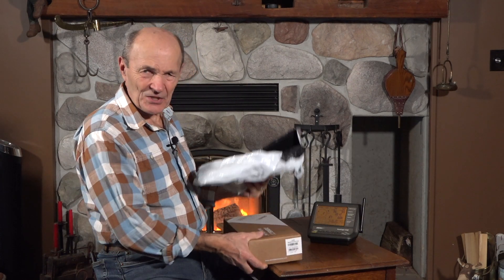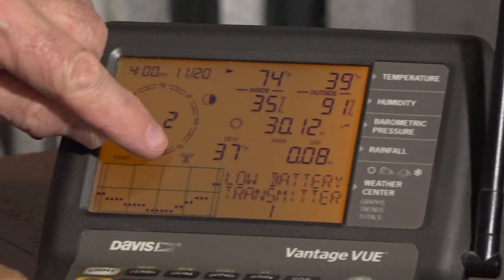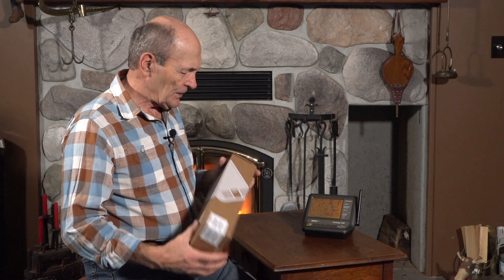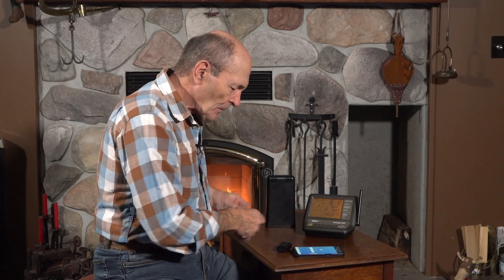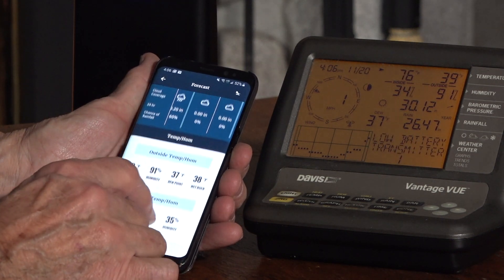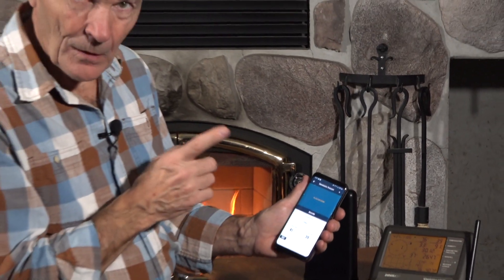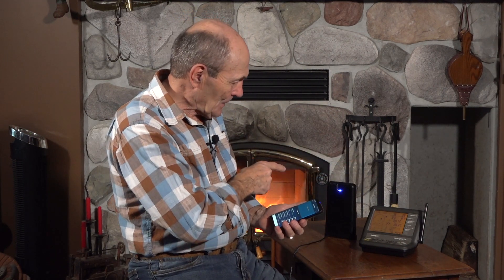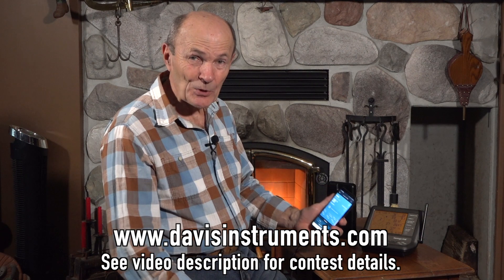#82 Davis Instruments - WeatherLink Live | At The Ranch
Davis Instruments weather stations can be upgrade to live-stream home sensor data to a mobile app.  Alec reviews the 'WeatherLink Live' #6100 that helps anyone needing live home weather status worldwide.  See contest details below.

▶︎ Davis Instruments: Enter to WIN a Davis Vantage Vue Weather Station Bundle
- No purchase necessary. Must be 18 years or older to enter. All entries must be received by December 12, 2019
-  One randomly selected winner will be chosen on December 13, 2019